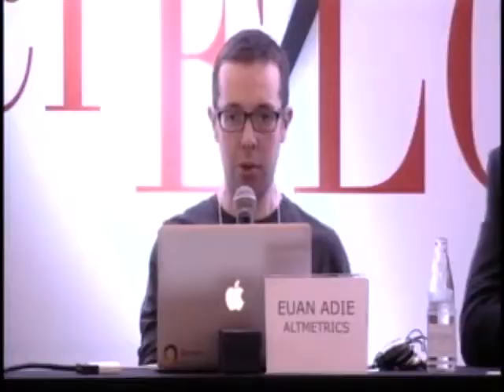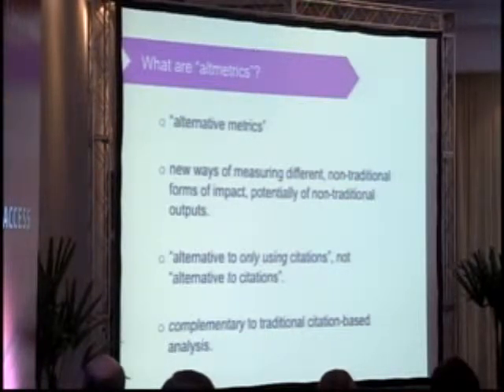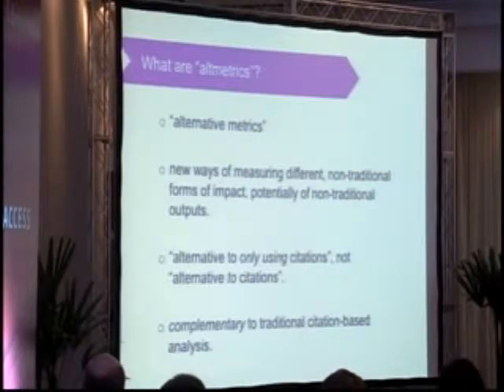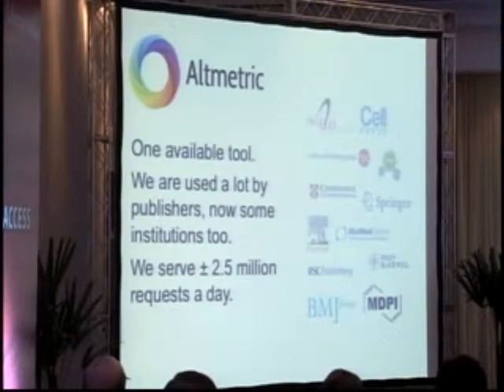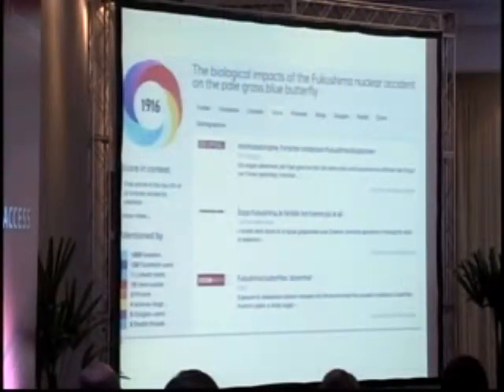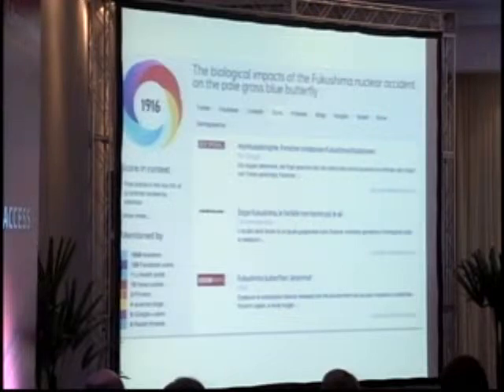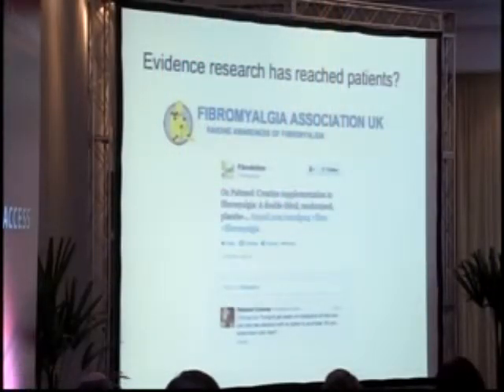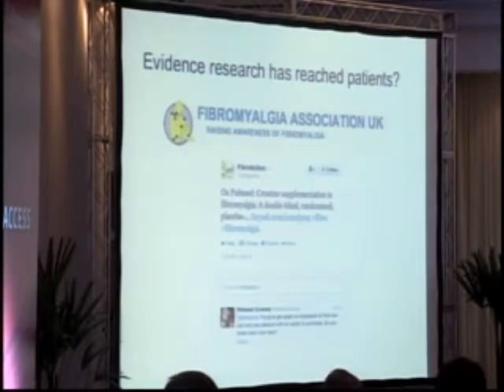SciELO 15 Anos - Altmetrics na prática, por Euan Adie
Euan Adie

Como Altmetrics é realmente usado? Vamos abordar brevemente o que diferentes grupos estão realizando com Altmetrics no mundo real, em seguida prever o que acreditamos que vai acontecer nos próximos um ou dois anos.